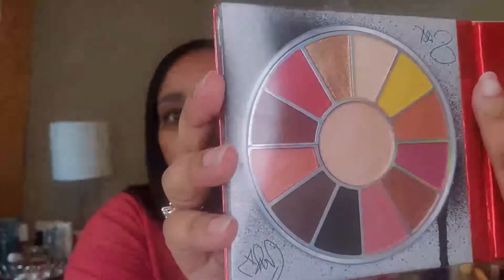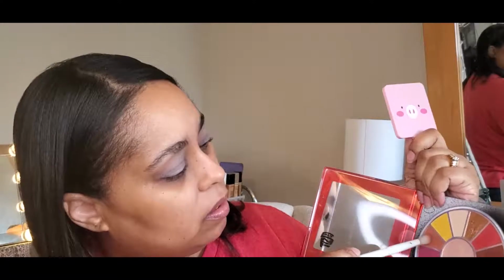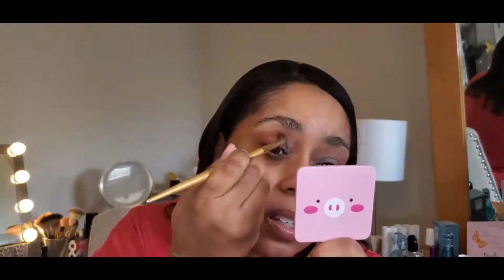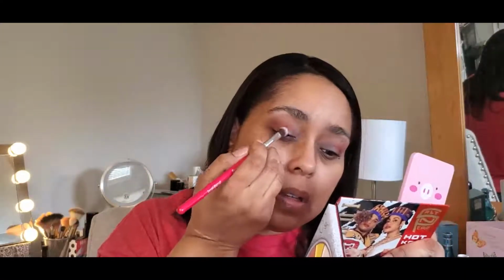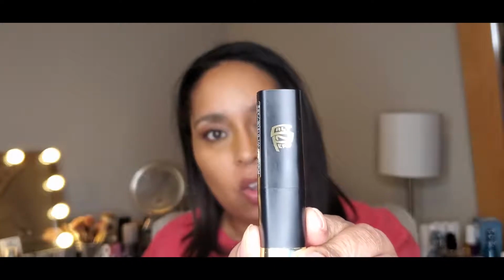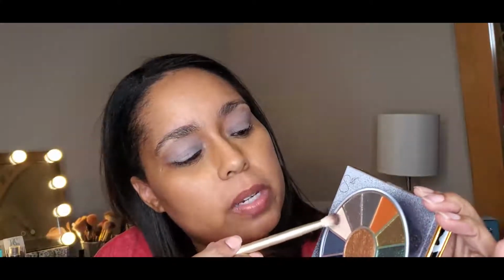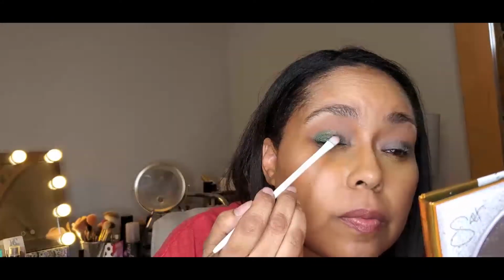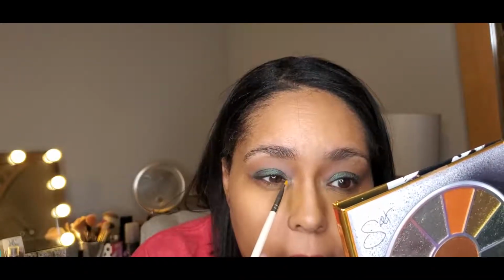Salt-N-Pepa x Milani Collection / Channel Name Update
Milani x Salt-N-Pepa Collection is HERE!! Who's excited? ME! Check out the video to see how it looks and wears.

Products worn:
UD Primer Potion - Eden
Milani x Salt-N-Pepa Collection
No Poreblem Primer
Bite Beauty Micellar Foundation
Hourglass Concealer - Maple
Huda Beauty Easy Bake Loose Baking & Setting Powder - Blondie
Hank & Henry liquid eyeliner - Blickity Black
Fenty Sun Stalk'r Bronzer - Island Ting (cheeks), Caramel Cutie (eyes)
Milani Baked Powder Blush - Corallina
salt-n-pepaxmilani